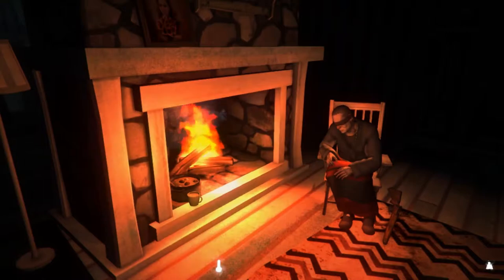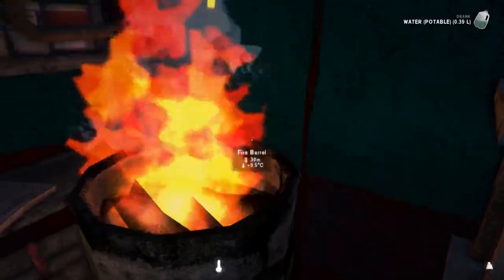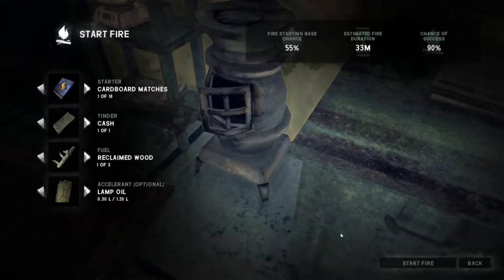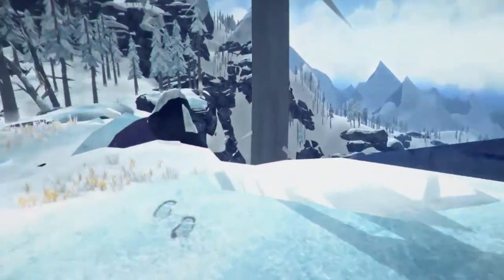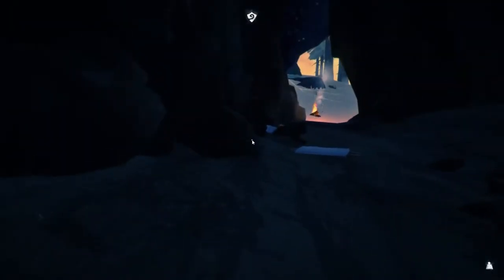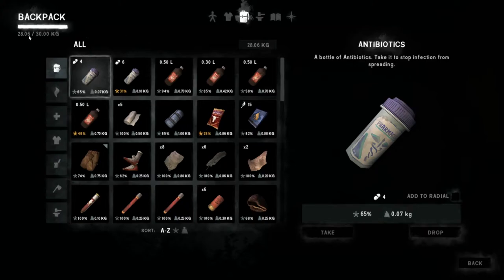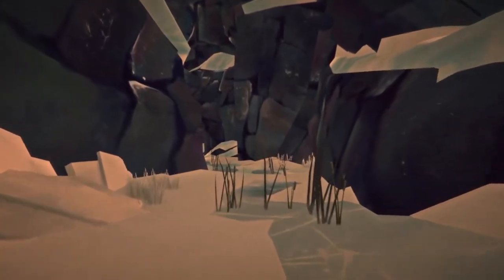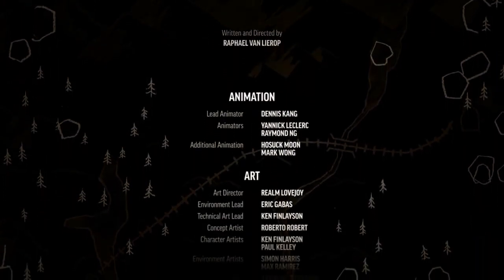Paradise Lost! [finale] | Let's play The Long Dark Season 1 (Wintermute) Ep 1 Chapter 4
In this Chapter 4: Paradise Lost playthrough, we escape Milton by rock climbing through the mountains in The Long Dark Episode One Chapter 4.

We conclude The Long Dark Season One (Wintermute) Episode One (Do Not Go Gentle) in The Long Dark Story Mode.

The Long Dark Episode One Chapter 4: Paradise Lost is the story of us leaving Grey Mother behind with Lileth's rock climbing equipment, which we use to escape Milton through Milton Park and the mountains.

En route we take time to find one of the Milton caches, which contains extra supplies for our journey. We rock climb, navigate the mountains, and get a cliffhanger for Episode Two as we see Will MacKenzie with a gun in his hand for the first time...

Developed by: Hinterland Studio
Version played: 1.07
Formats available: PC Steam, PS4